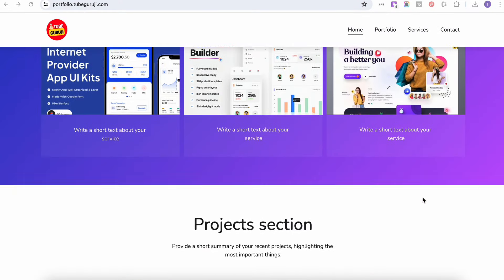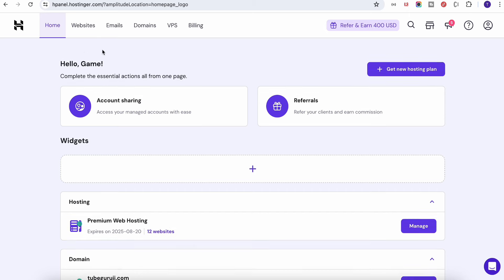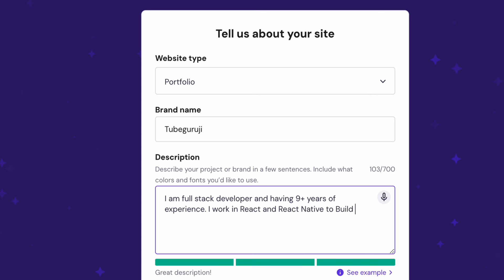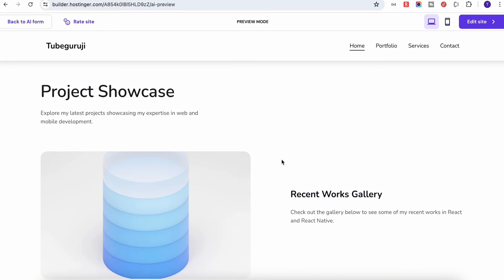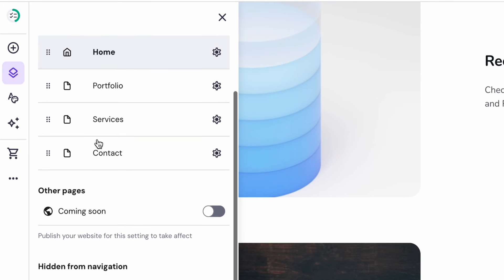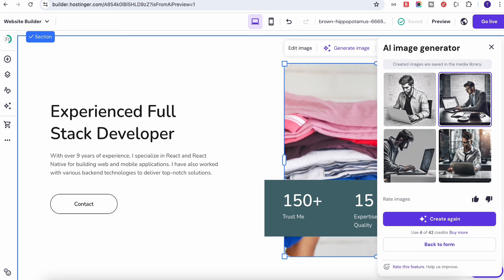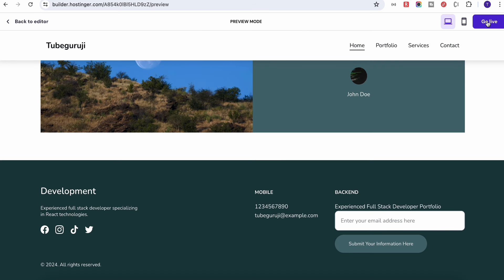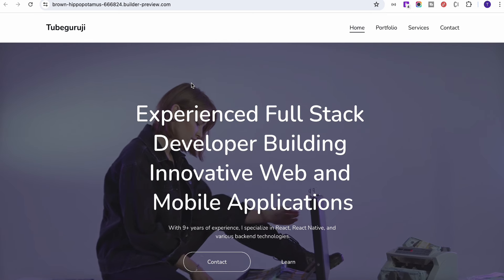🚀 No Coding! Build a Website in MINUTES with AI Website Builder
Want to create a stunning website in under 5 minutes? 🚀 In this video, I'll show you how to use the AI-powered Hostinger Website Builder to build any website quickly and easily. Perfect for beginners and pros alike, this tool makes website creation a breeze. Watch now and get your site up and running in no time! 🌐🔧